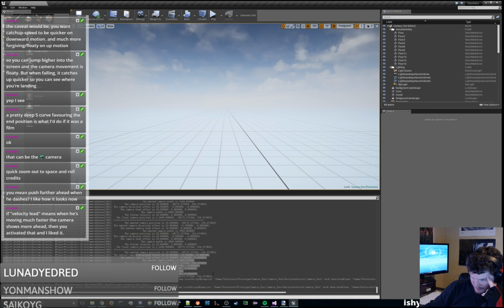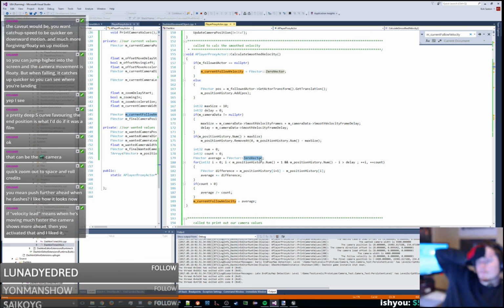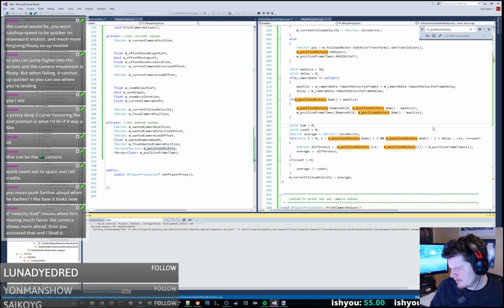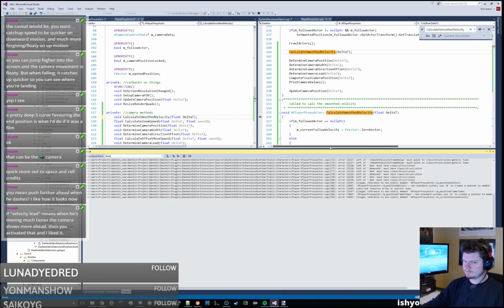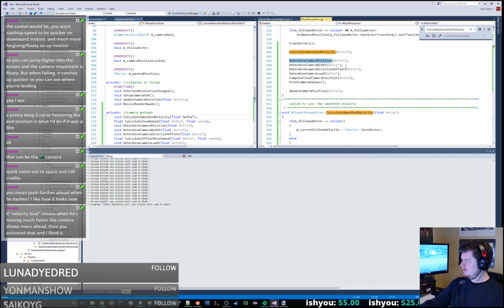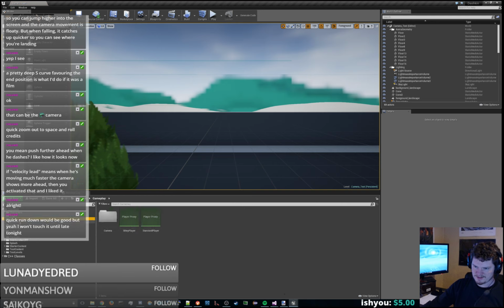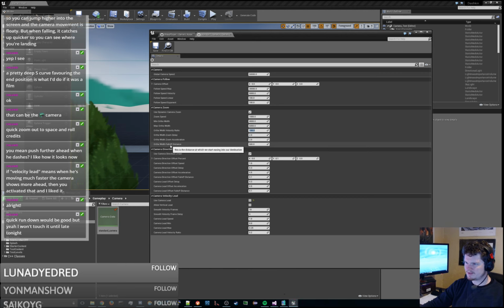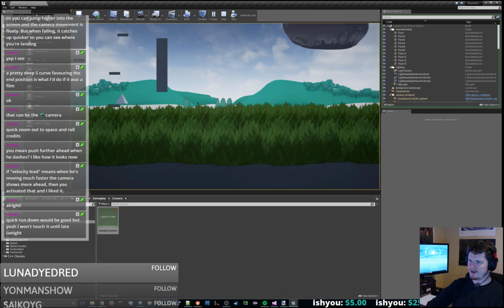ambientenergy101 devs Dashkin 137